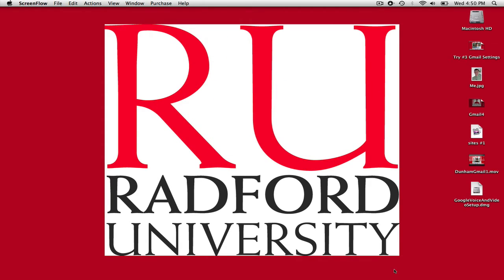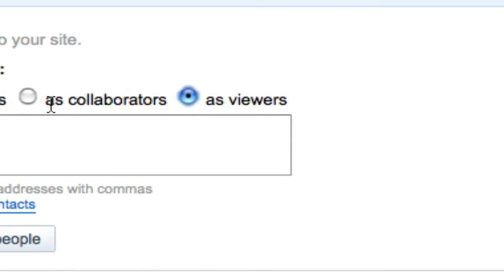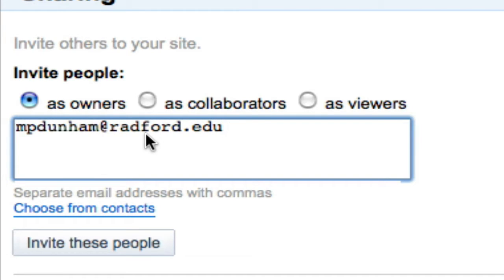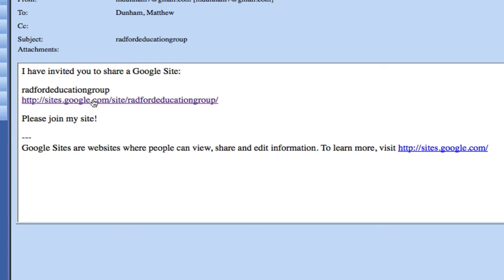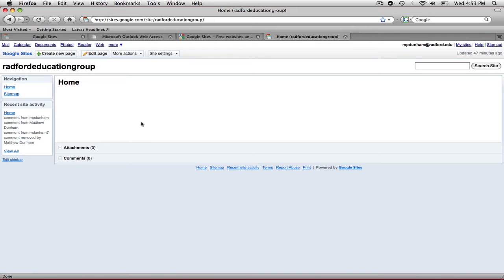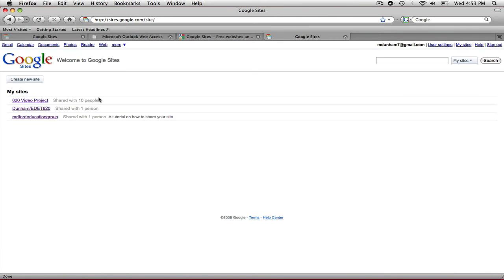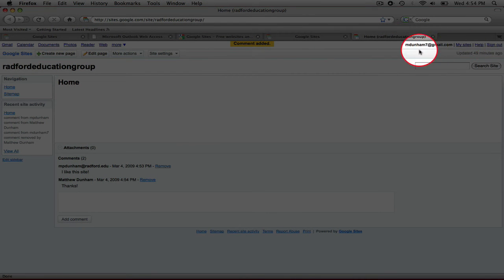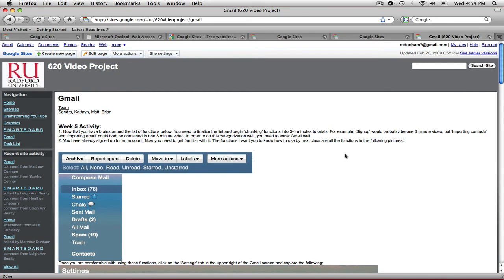Google Sites #4: How to Share Your Site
UPDATE
The layout for Google Sites has changed slightly since this tutorial was created. In order to share your site, you must now click on the "more actions" tab on the top right of your homepage and then click on "share site." The rest of the process is the same.

This tutorial will teach you how to share your new site with others, making them either an owner, a collaborator, or a viewer. This video will also educate you on the idea of a "wiki" and the impact using one can have on your classroom. Your Google Site is an example of a wiki.